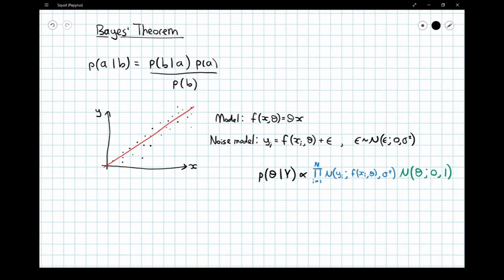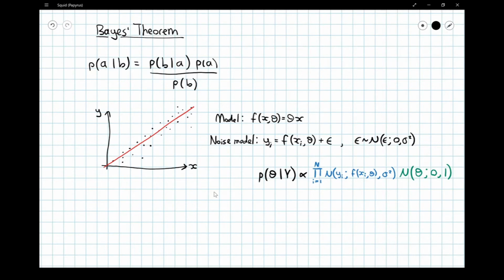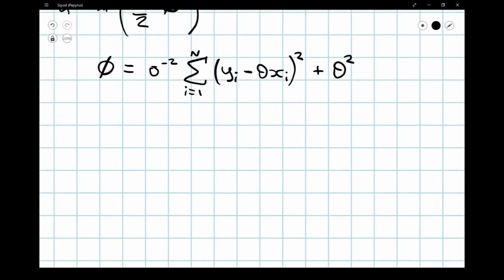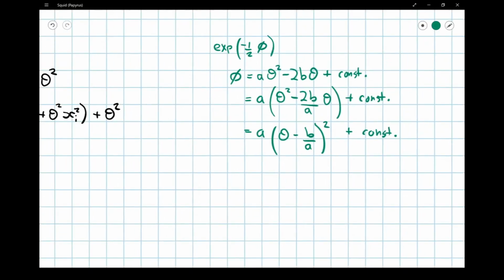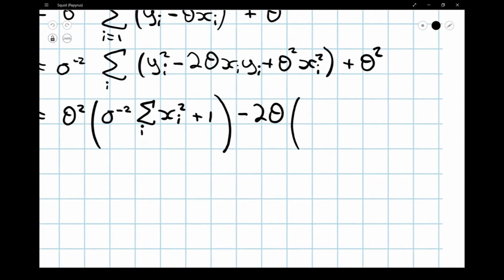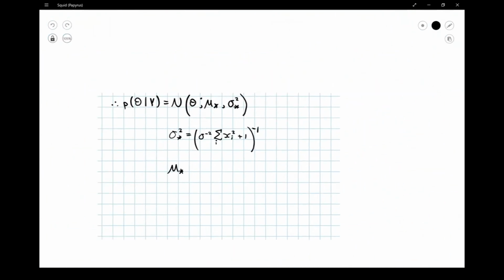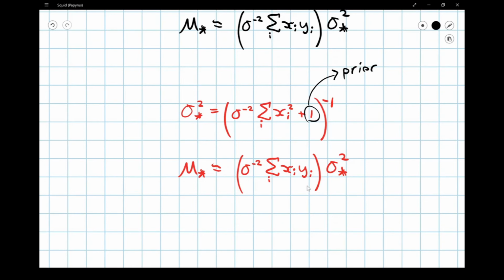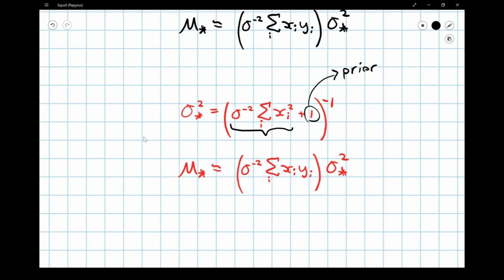Bayes' Theorem. Part 2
Deriving a probability distribution for the example in part 1.